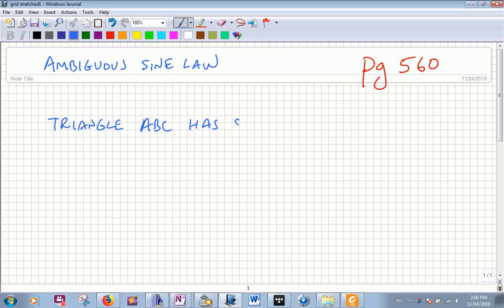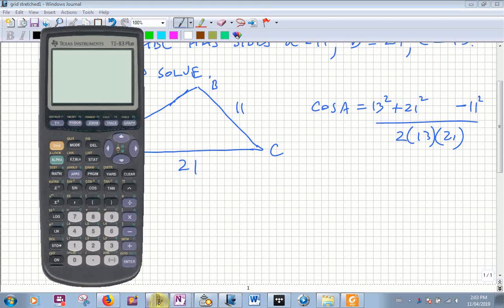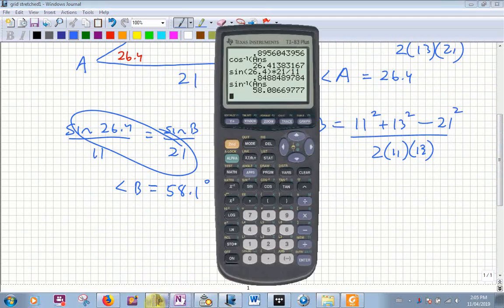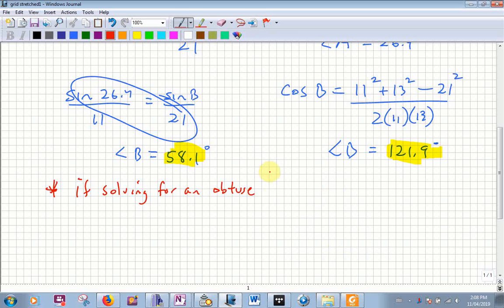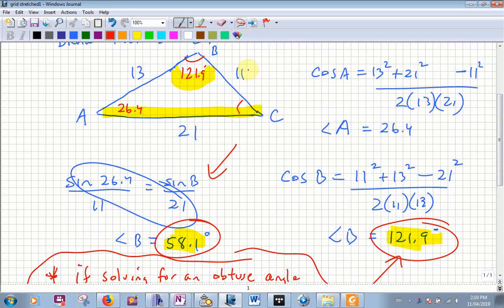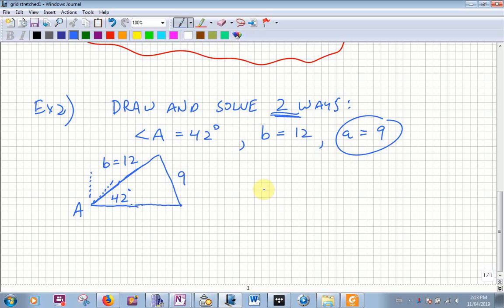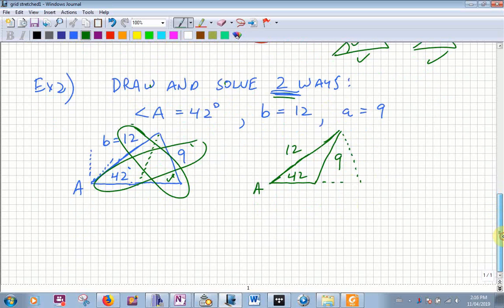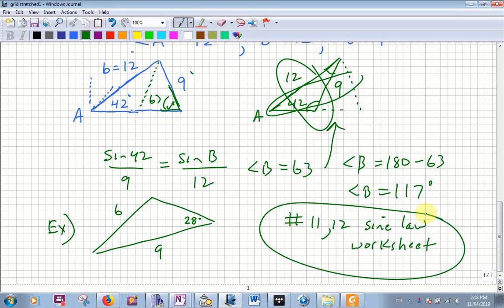ambiguous sine law